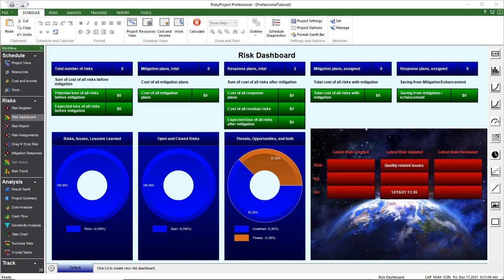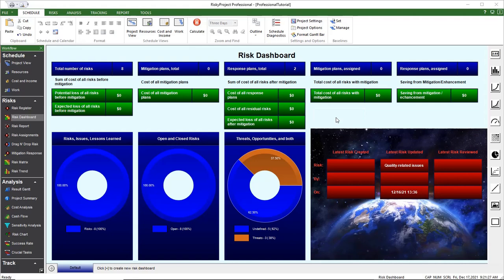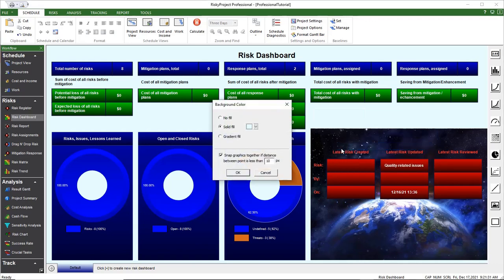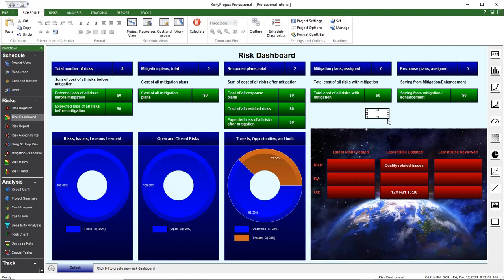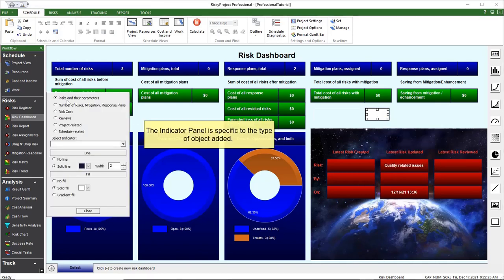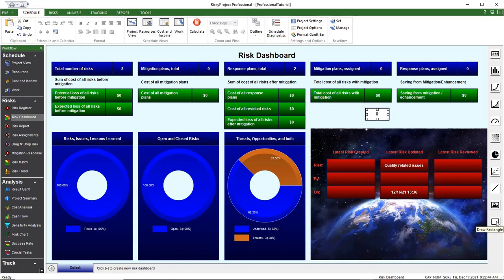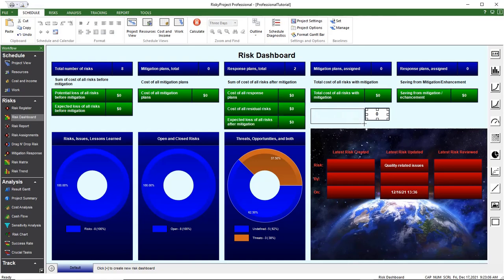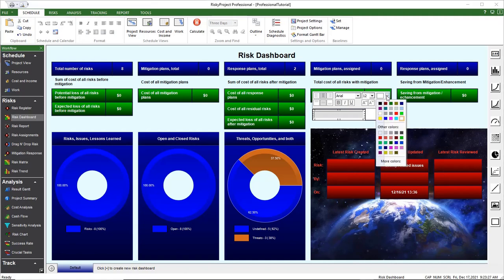RiskyProject Tutorial: Risk Dashboard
The Risk Dashboard is a customizable report that allows you to add, delete, or modify a  number of risk properties, KPIs,  and other data in various formats including tables, charts and graphs. This video will demonstrate how to customize the Risk Dashboard to meet your reporting requirements.